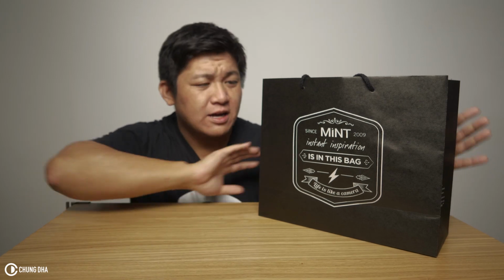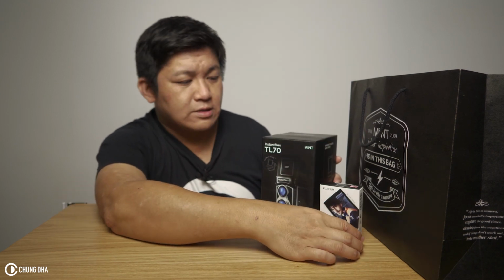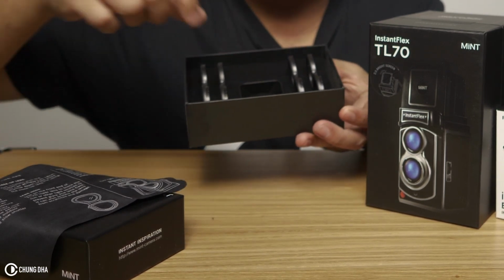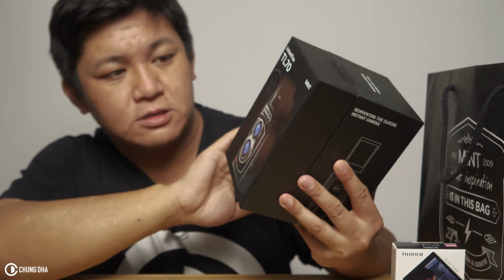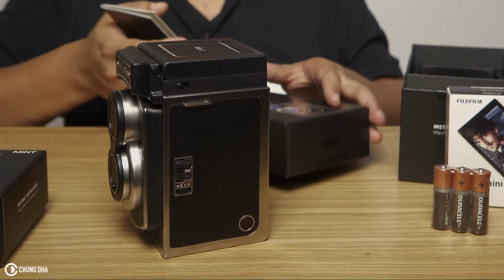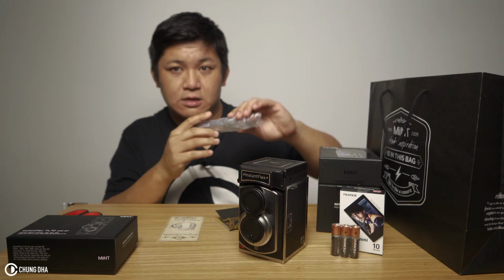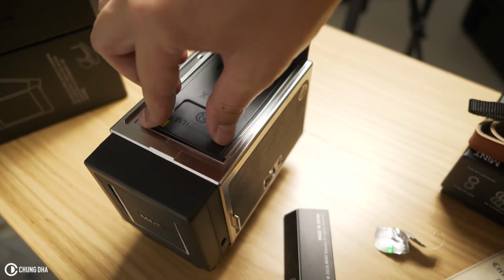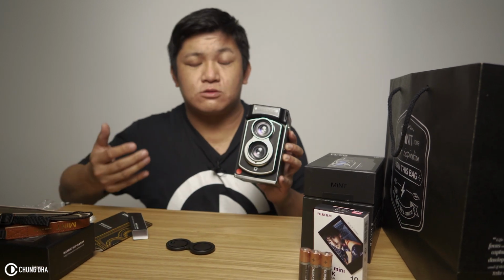Mint Instaflex TL70 2.0 unboxed by Chung Dha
Sorry I forgot to get the lens back to auto focus so it keep the focus on the table instead if switching between me and the table. But I bought this Mint TL70 to start shooting instax film to learn to improve shooting pictures. To really learn what it is meant to take a good photo and also experiment getting creative artistic shots.

Mint Instaflex TL70

Instax Monochrome
Instax Black

Filmed with:
Panasonic GH5
Olympus 12mm f2
Rode Smartlav+
Sandisk Extreme Pro 256gb